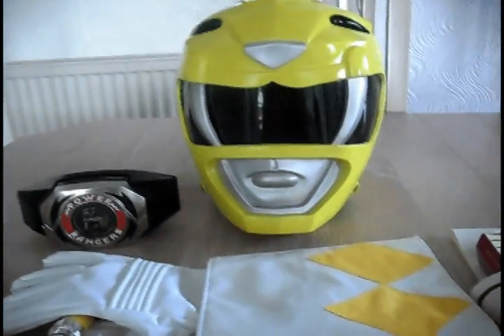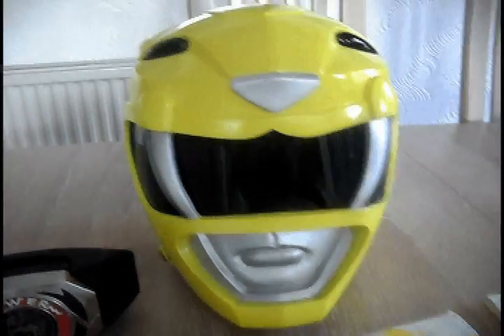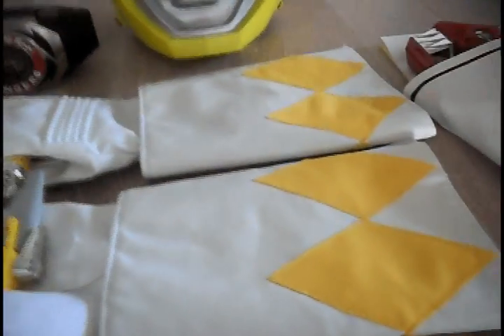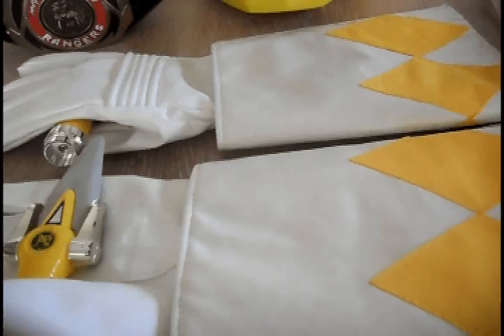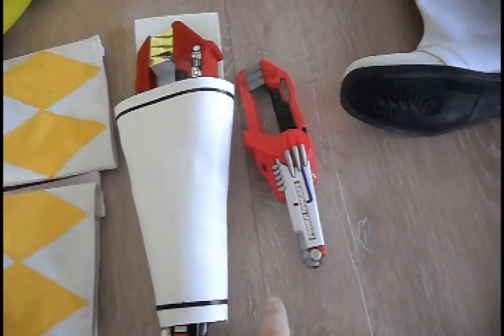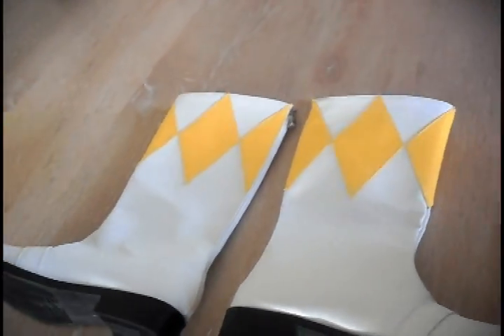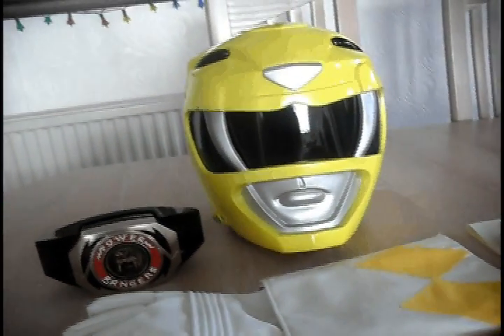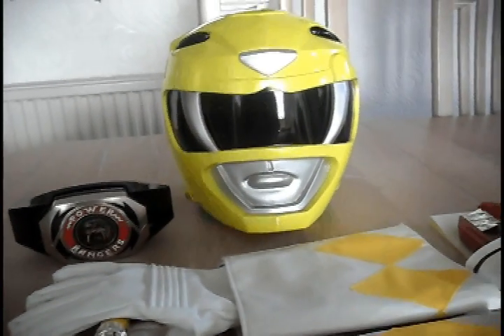Sabertoothed Cosplay - MMPR Yellow Ranger suit review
As promised. Overall cost is above the $620 quoted in the video, due to things like getting the weapons, the morpher, the holster and the replacement gloves.

Power Daggers are part of the Power Blaster set. They and the Blade Blasters were all bought on eBay.